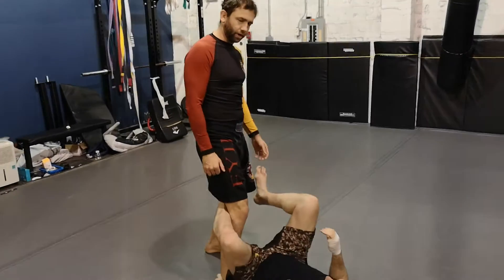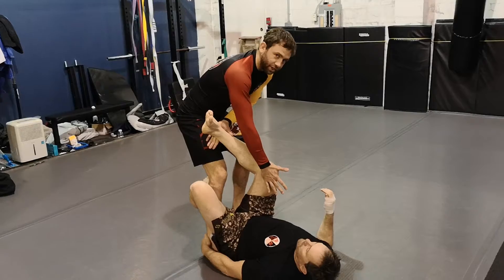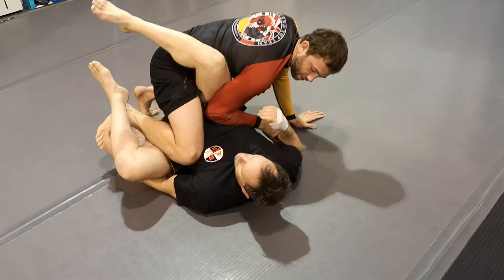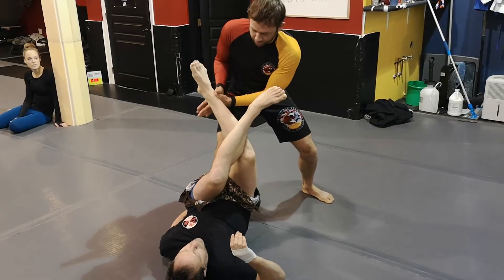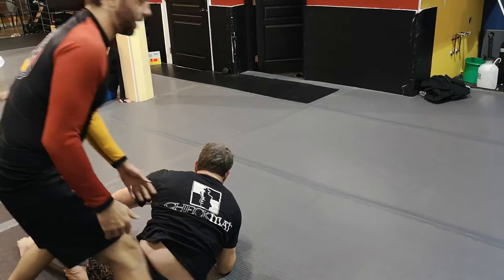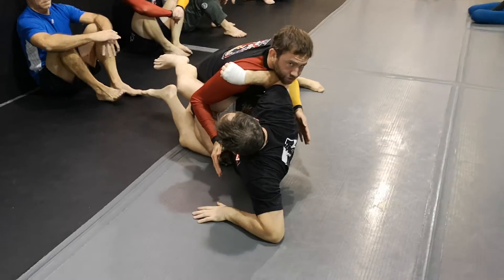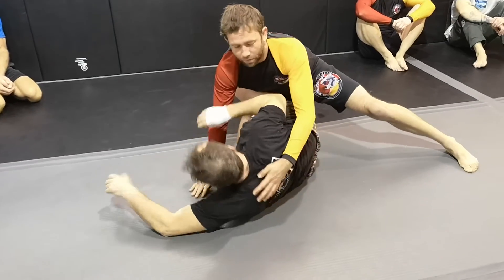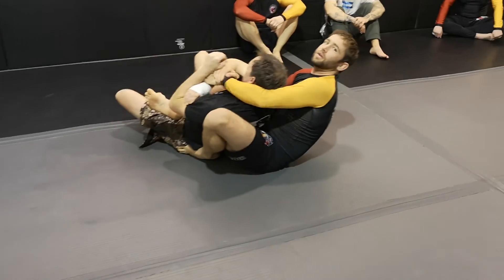101 Passing - Leg Drag The De La Riva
101 Morning - An option to pass DLR with the leg drag. An option to continue attacking when you encounter the 'high leg' defensive response and a later option to pass when the guard player bases and frames.